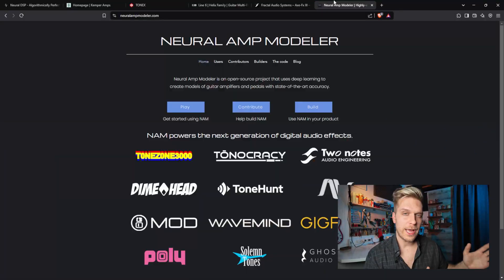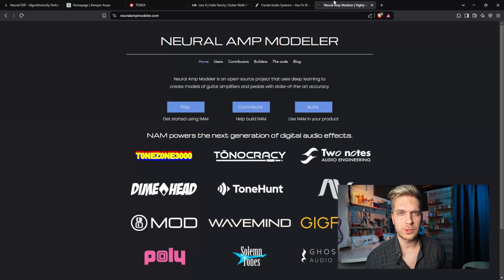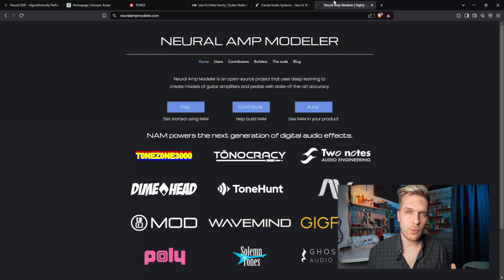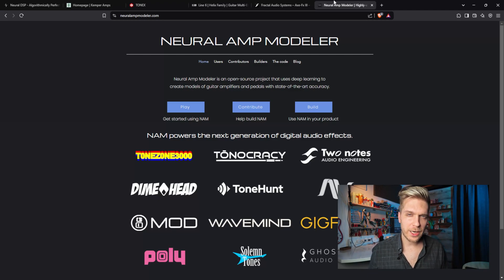Engineer Reacts: How Digital Guitar Rigs Work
00:00 Introduction
00:47 Important Notes
01:15 How Audio Processing Works?
03:13 The Big Change - Neural Networks
04:48 Modelers vs Profilers
05:27 Neural DSP Stuff
06:59 Are Modelers More Dynamic?
07:48 Kemper Stuff
08:18 ToneX Stuff
09:47 Neural Amp Modeler